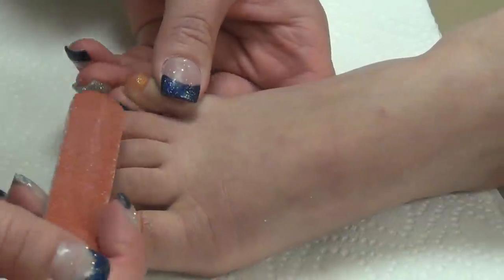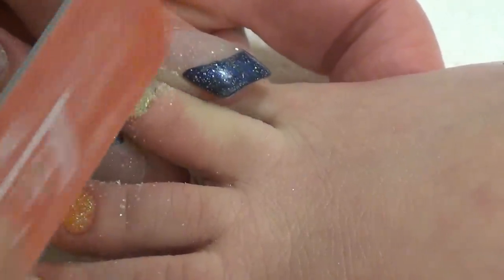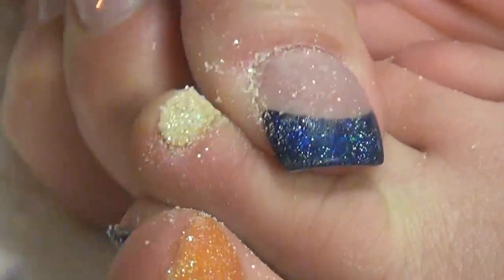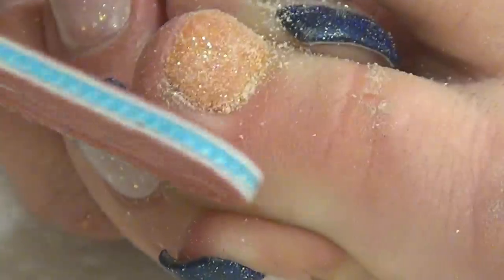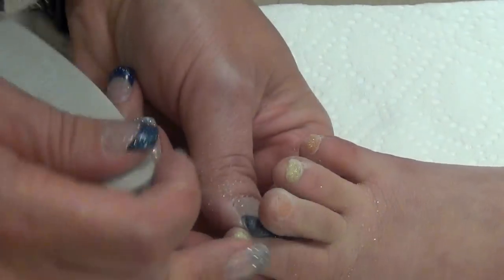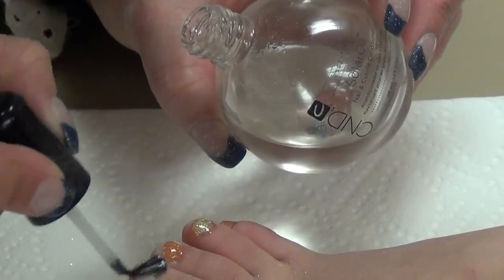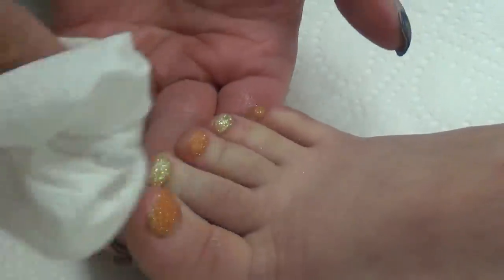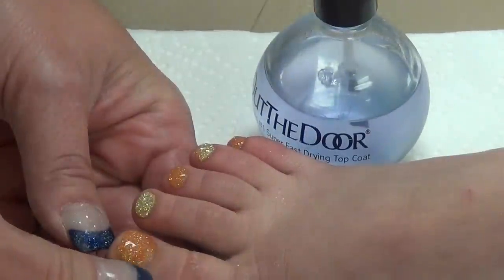Unlock Perfect Acrylic Nails: Step-by-Step Guide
Are you looking for a way to get perfect acrylic nails? If so, then you're in luck! In this tutorial, we'll show you step-by-step how to unlock the perfect acrylic nails.

If you're looking to improve your look and want perfect acrylic nails, then this is the tutorial for you! We'll walk you through every step of the process, from choosing the right acrylic to filing and shaping your nails. By the end of this tutorial, you'll have perfect acrylic nails that look great and last longer than regular nails!

---Learn how to get beautiful nails by watching this nail tutorial. In this 3-part video, RaDona will show you step-by-step how to apply sparkle acrylic to little girl's toes that will last almost the whole summer!  Even in the pool!  These designs are preferences of the client and we certainly try to accommodate their requests.